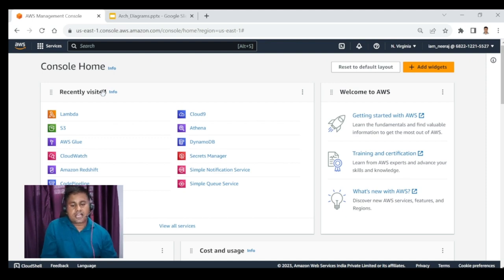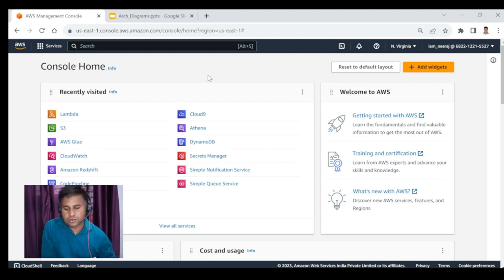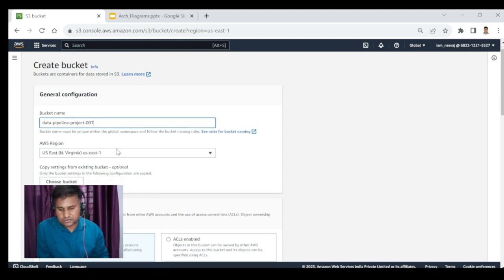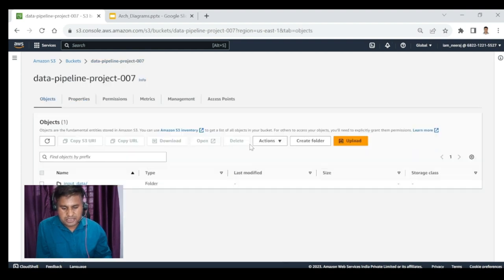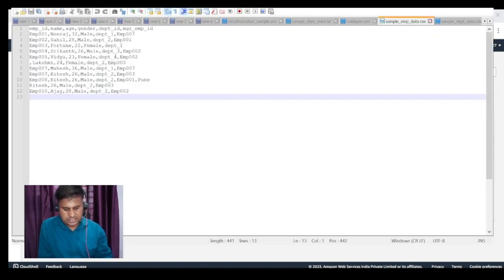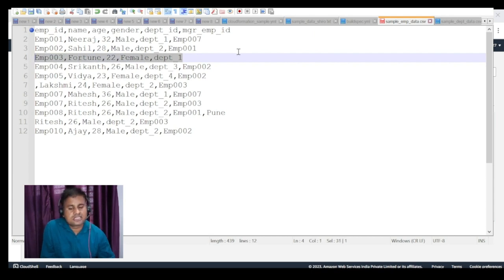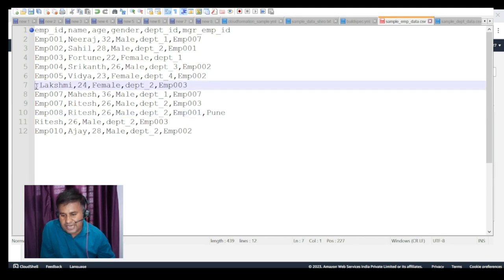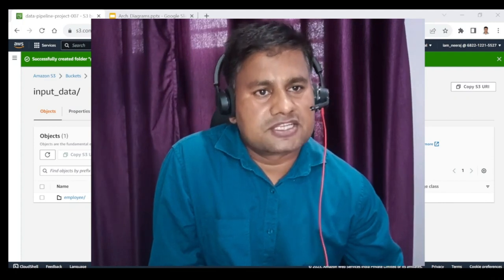End To End Data Engineering Project | Part 2 | Big Data Pipeline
Welcome to The Cloud Engineering !  Your Gateway to Cloud Technologies !

*!! Become AWS Cloud Data Engineering in just 30 days with projects !!*

In this video, I have explained about Data Engineering project. This is an end-to-end integrated pipeline using AWS services (S3, Lambda Function, IAM, Glue Crawler & Athena).

Note : You must know about these AWS services so that you can understand this project easily. Below is the link for my AWS DATA Engineer videos.

🌩️ Are you ready to soar into the world of Cloud Technologies? 🌩️

Join us on a journey through the virtual skies as we demystify the world of cloud computing! Whether you're a seasoned IT professional, a curious student, or just someone looking to expand your tech horizons, you've come to the right place.

🚀 In-Depth Tutorials:-  Dive deep into the major cloud platforms such as Amazon Web Services (AWS), Microsoft Azure, Google Cloud Platform (GCP), and more. Learn how to set up virtual machines, deploy applications, manage databases, and harness the power of cloud-native services.

🌐 Architecture Deep Dives:-  Explore the fundamental architectures that power cloud systems. From microservices and serverless to containers and hybrid cloud setups, we'll break down complex concepts into easy-to-understand explanations.

🛠️ Hands-On Demos:- Watch as we roll up our sleeves and get our hands dirty with practical demonstrations. Follow along as we create, configure, and manage cloud resources in real time.

📊 Best Practices:- Discover industry best practices for security, scalability, cost optimization, and performance tuning. Learn how to architect robust and resilient cloud solutions that stand up to real-world challenges.

🔍 Exploration of Services:- Navigate through the vast landscape of cloud services: virtual networks, storage solutions, AI and machine learning, analytics, and more. Gain a comprehensive understanding of what each service offers and how to leverage it effectively.

💡 Latest Trends and Updates:-  Stay up-to-date with the ever-evolving world of cloud technologies. We'll keep you informed about the latest features, tools, and trends shaping the industry.

👥 **Community Engagement:** This channel isn't just about us – it's about you too! Join a vibrant community of learners, ask questions, share insights, and connect with fellow cloud enthusiasts.

If you're excited about unleashing the potential of cloud technologies and want to stay ahead in the rapidly changing tech landscape, hit that subscribe button and join us on this thrilling adventure!

Remember, the cloud is not just about technology; it's about innovation, collaboration, and endless possibilities. So, buckle up, and let's ascend to the clouds together!